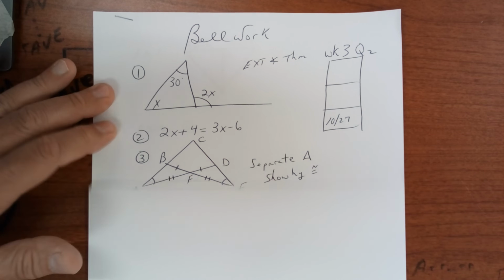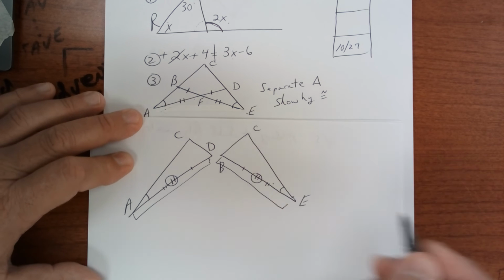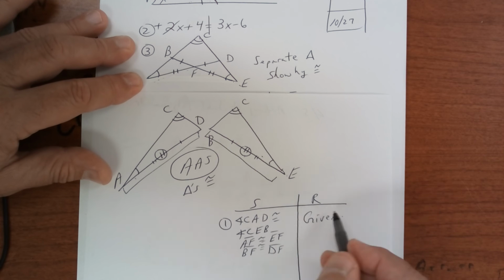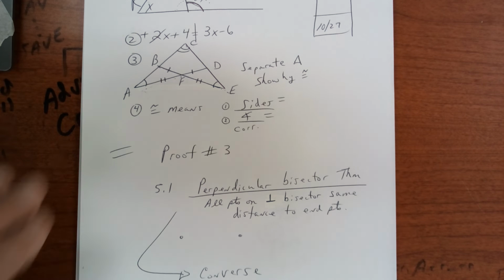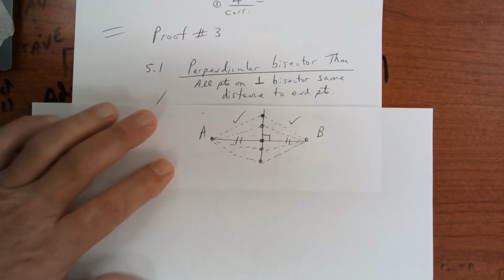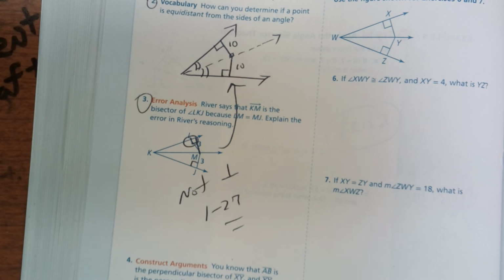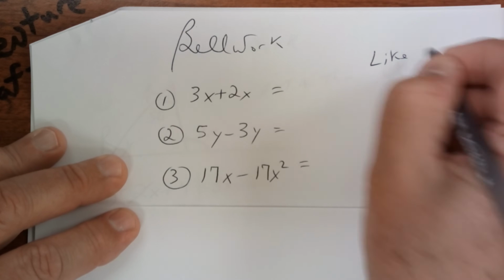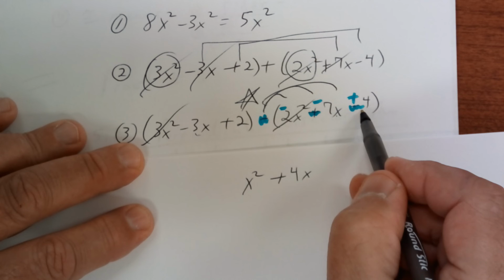10 27 21 geo 5 1 perp bisector mcr 4 5 adding polynomials